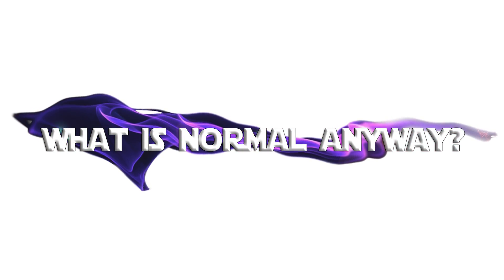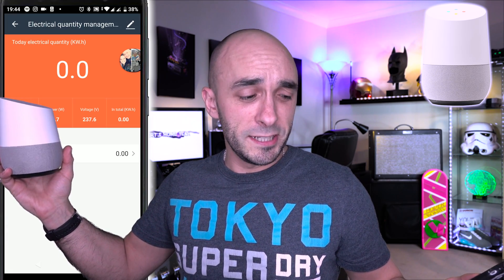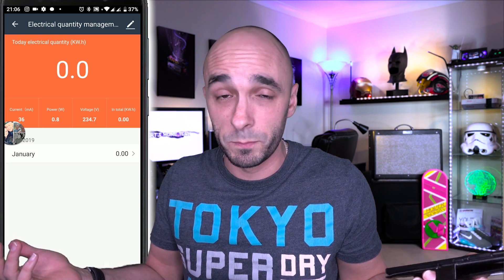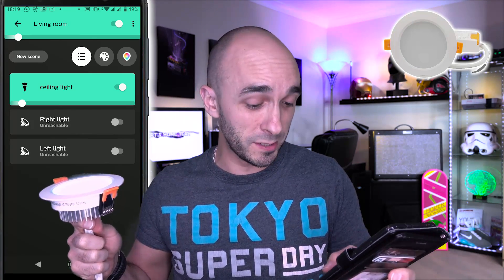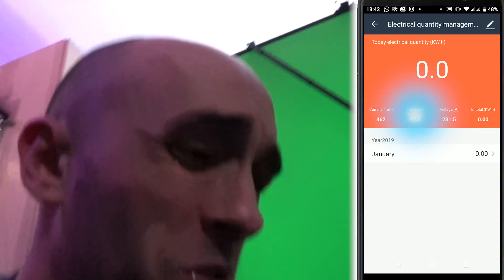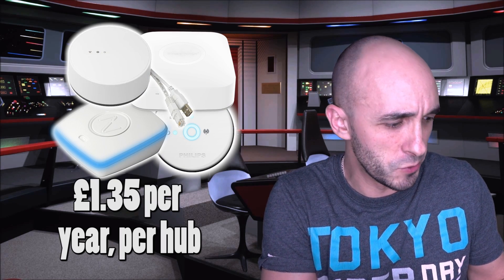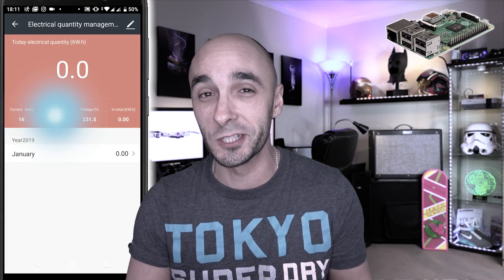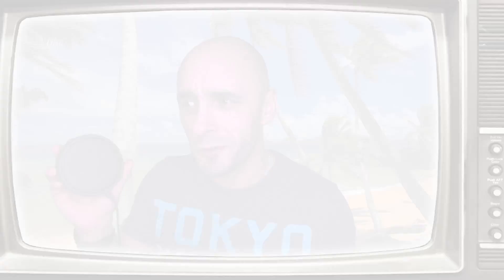The True Cost Of Your Smart Home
Today I'm asking the questions: How much does smart home technology cost in electricity?  How much electricity does your computer use?  How much electricity does a fan use?  Is it a waste of money to have multiple smart home hubs?  Google Home versus Amazon Echo, Harmony Hub versus Broadlink RM pro.  Android set top box versus Raspberry Pi; Which device is costing you the most electric?

This video also serves as a Teckin Smart Plug Review.  The socket works with the Amazon Alexa Echo dot and Google Home, and IFTTT, but also works for Energy Monitoring and setting timers via the Smart Life app.

AMAZON
Echo dot

BROADLINK RM Pro (And RF plugs)
RF Plug sockets UK
RF Plug sockets US

CURTAIN TRACK MOTOR
Amazon

CONTROL YOUR TV AND INFRARED DEVICES CHEAP!

ALEXA AND GOOGLE HOME ENABLED LED LIGHT STRIP

ROBOVAC VACUUM CLEANER AND MOP
Proscenic Robovac: